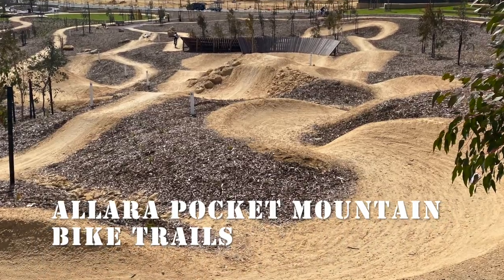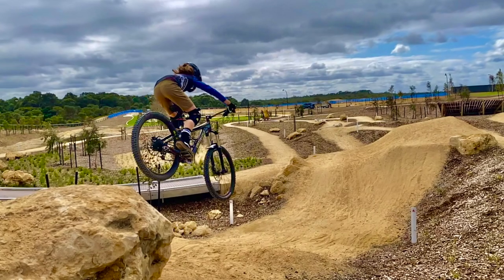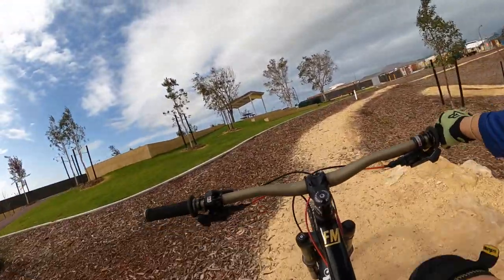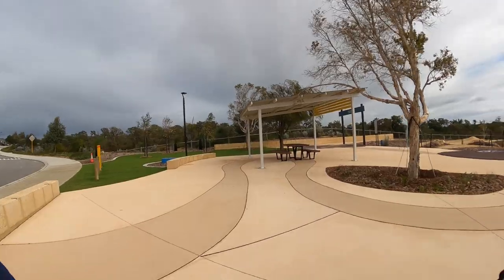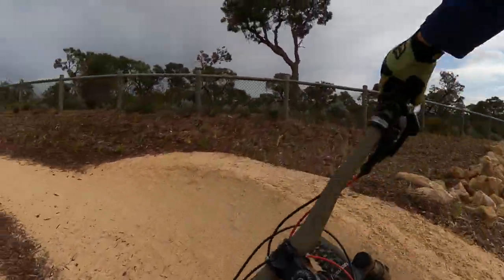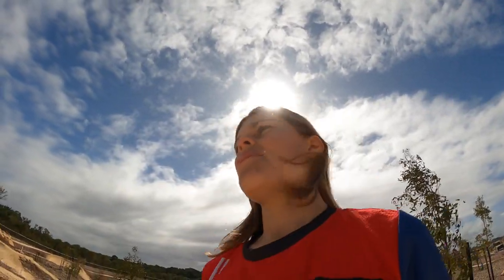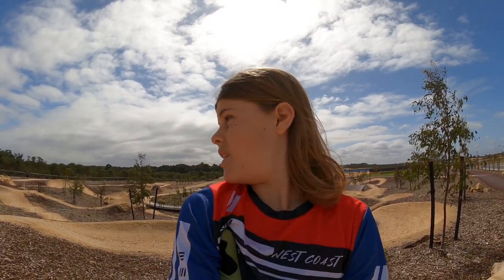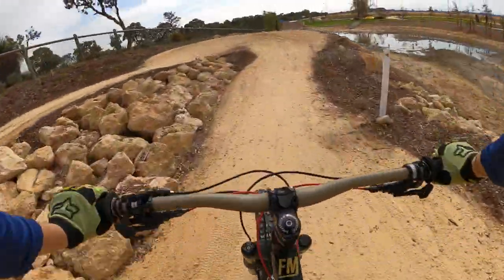ALLARA Pocket Mountain Bike Trails.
We went to check out the new "Pocket" mountain bike trails built by Common Ground, north of Perth on the edge of a housing estate. Theres certainly some fun to be had here, i feel its a cross between a pump track & a skills park. Go ride it..